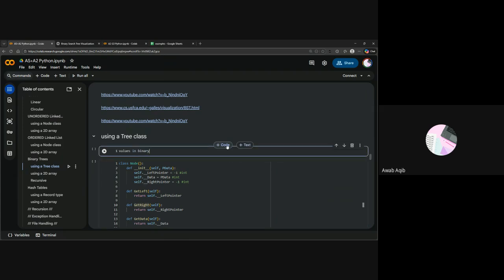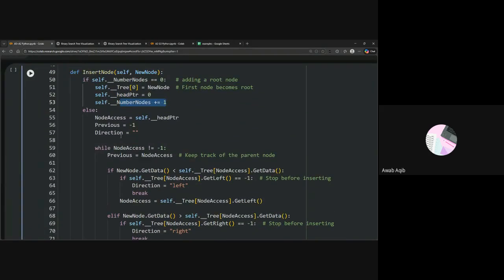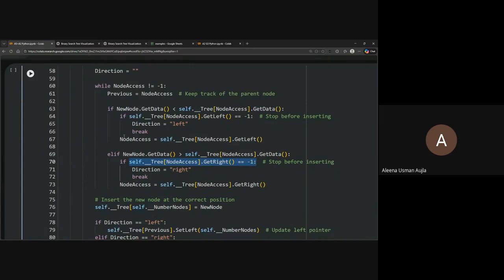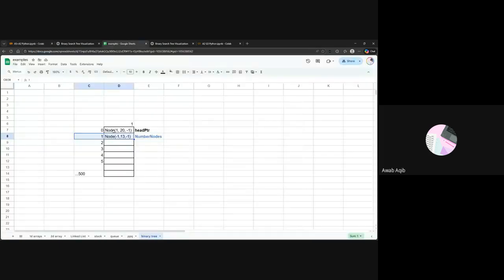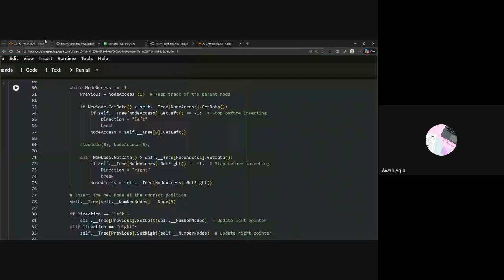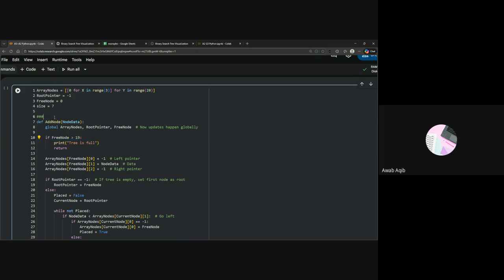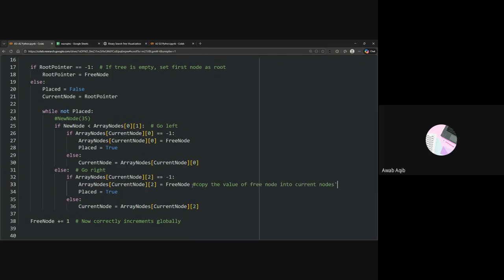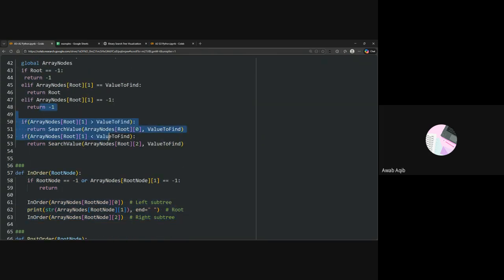Binary Tree ADT Python | Paper 4 | AL Computer Science 9618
Master Binary Tree ADT in Python for Cambridge A Level Computer Science 9618 Paper 4 in this exam-focused lesson.

In this video, you’ll learn how to implement a Binary Tree Abstract Data Type, including node structure, insertion, traversal, and searching using Python. Understand how these concepts are tested in Paper 4 programming questions.

Perfect for improving your problem-solving skills and scoring higher in A Level Computer Science 9618.